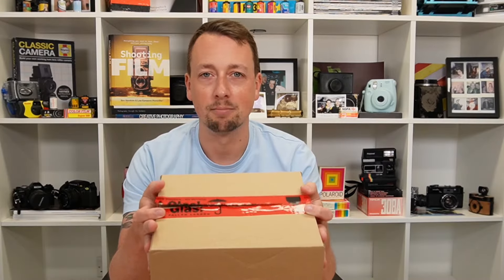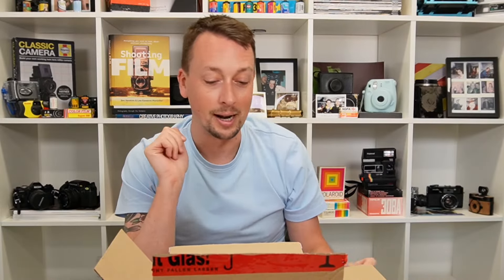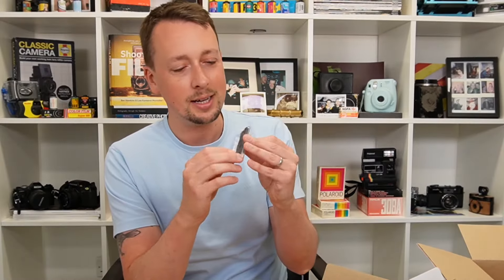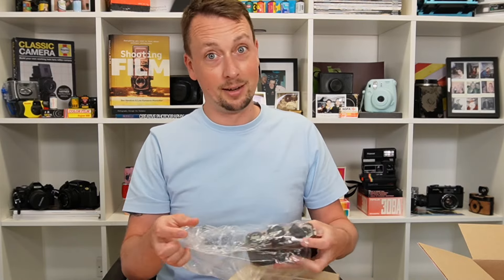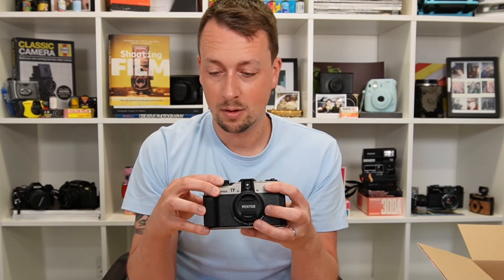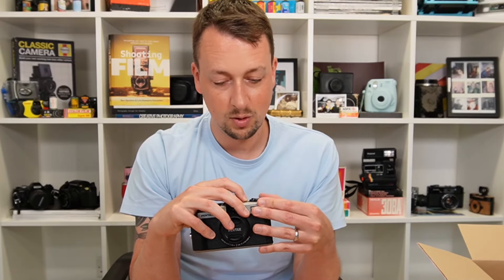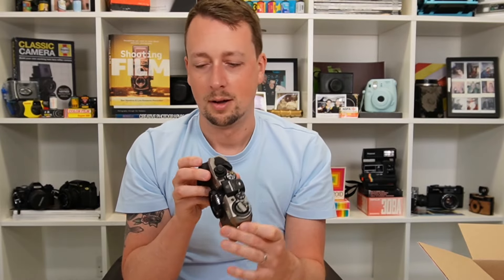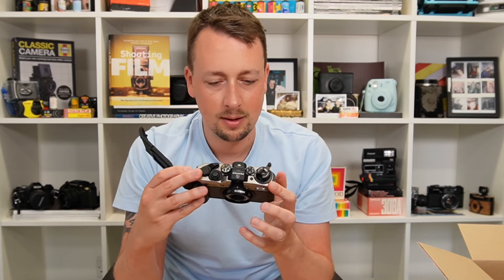Pentax 17: Unboxing & First Impressions 🙌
The latest film camera from @pentax.film.photography is here! Hello Pentax17 😍

We were lucky enough to be involved in the testing and marketing for the camera, so were very excited to get our hands on one for ourselves. Here's the very moment Paul first laid his eyes on the brand new half-frame Pentax 17 film camera. A couple of things were clear: it's well made, incredibly sleek and compact, and just simply beautiful.

What were your first impressions of the Pentax 17? 💬

Read our full review to find out more about Pentax 17